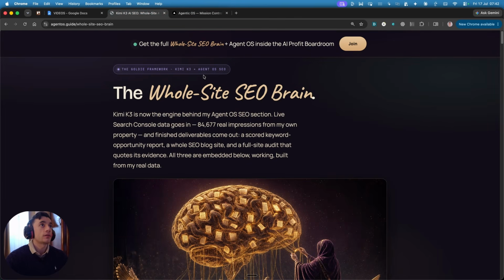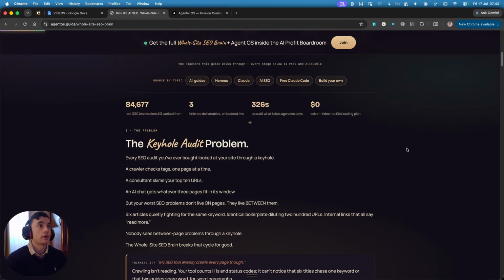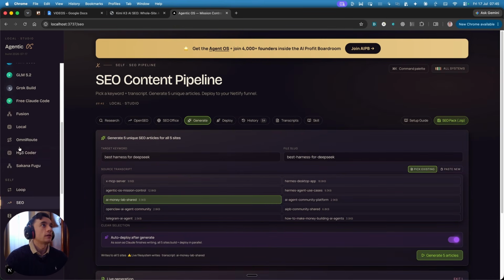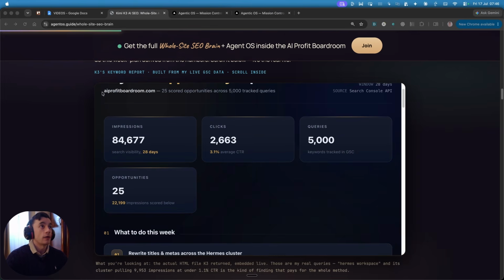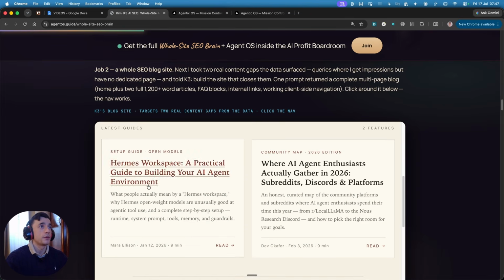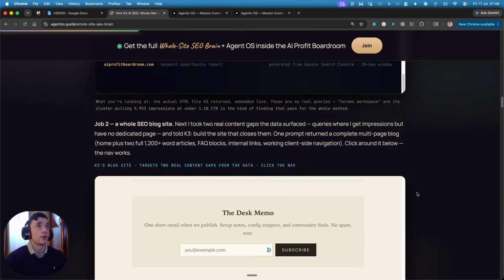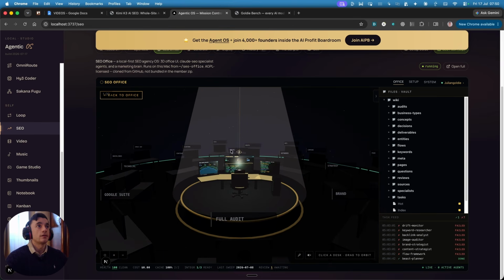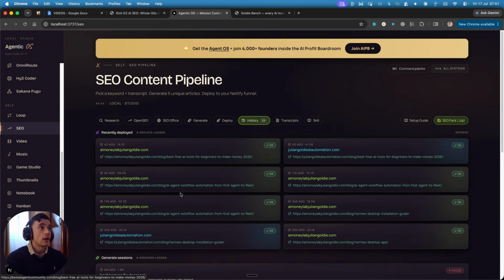How to Rank #1 with Kimi K3 AI SEO...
Rank #1 With Kimi K3: AI SEO Automation Inside Agent OS (Keywords → Content → Site Audits)

The video shows how to use the newly released Kimi K3 inside the creator’s Agent OS to automate AI SEO and help rank #1. It walks through an end-to-end workflow: pulling keyword opportunities from Google Search Console (especially high-impression, zero-click queries), researching topics, generating multiple articles, and deploying content to a website. It also demonstrates Kimi K3 generating full blog sites and landing pages from a single prompt, producing multi-page builds with navigation, internal links, FAQs, and polished formatting that doesn’t look like typical AI sites. The script highlights Kimi K3’s ability to analyze Search Console data into keyword opportunity reports and perform full site audits using its large context window. It also mentions the open-source “SEO Office” multi-agent setup, Open SEO rank tracking, a video agent, and access via AI Profit Boardroom and goldie.agency.

00:00 Kimi K3 SEO Setup
00:32 Agent OS Workflow
01:06 One Prompt Website
01:38 Fixing Fragmented SEO
02:11 Finding Content Gaps
02:48 CLI Site Generation
03:41 Keyword Opportunity Report
04:39 Publishing Gap Closing Site
05:39 Content Quality Breakdown
06:20 Audits And Topical Maps
06:58 SEO Office Agents
08:16 Open SEO Rank Tracking
08:53 Video Agent For SEO
09:03 Get The Full System
09:41 Free Strategy Session
10:03 Wrap Up